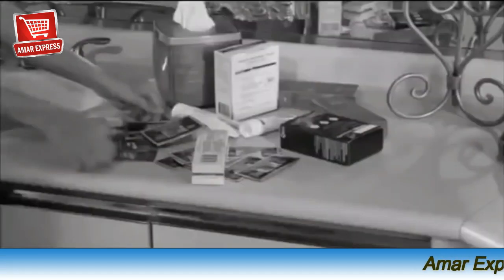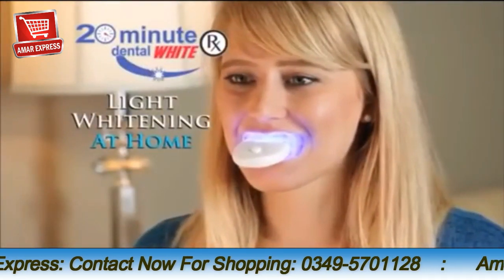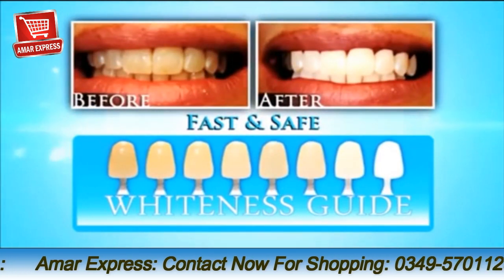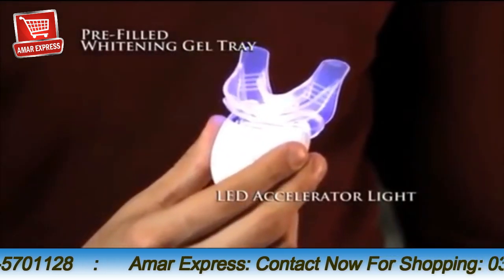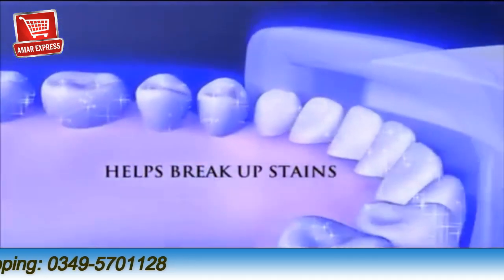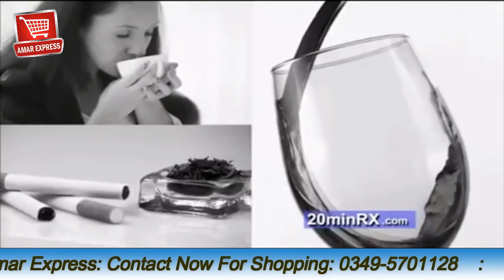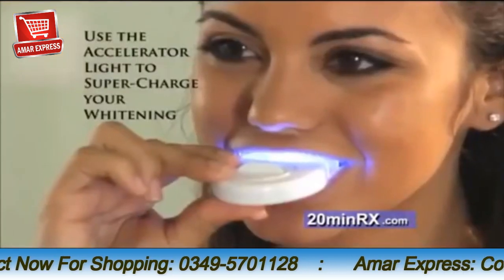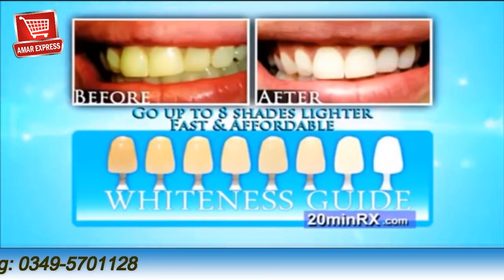Charcoal Teeth Whitening Strip Oral White Light Tooth Whitening Kit Hygiene Care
Amar Express Online Shopping Solution At Your Doorstep
Highlights
•100% brand new and high quality
•Provides you the latest tooth whitening methodology that can be used in the convenience of your own home
•Simple, fast and painless
•With one LED light for Maximum whitening
•Single bu on opera on
•Powered by one CR2025 bu on cell
Product Description:
1. Fast, Convenient, Easy To Use!
2. WhiteLight is a revolutionary new system that incorporates light technology to whiten your teeth fast.
3. Light treatment is the latest whitening technique used by dentists.
4. The unique, patent-pending WhiteLight system is designed to be used at home and is extremely easy to use.
5. The advanced light combined with the specially formulated gel rapidly removes surface stains and penetrates deep to
remove embedded stains.
6. Works great on stains caused by coffee, tea, fruit juice, cola, and aging.
So, if you want whiter teeth right now for a special event or simply want a fast way to brighten your smile to look your
best the WhiteLight system will give you the fast, long-lasting results you've been looking for!
7. New, Unopened Factory Sealed Packaging